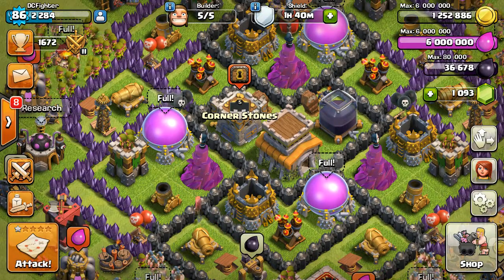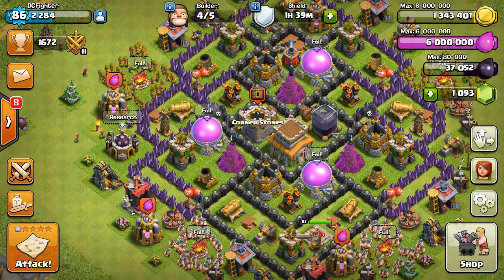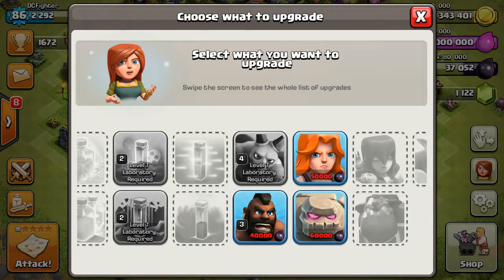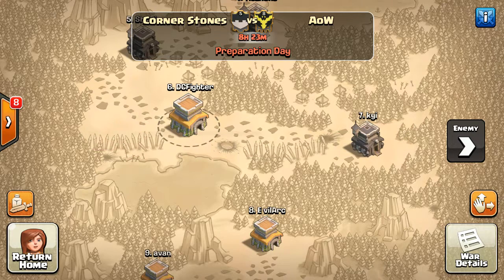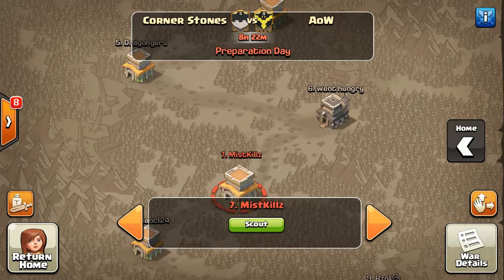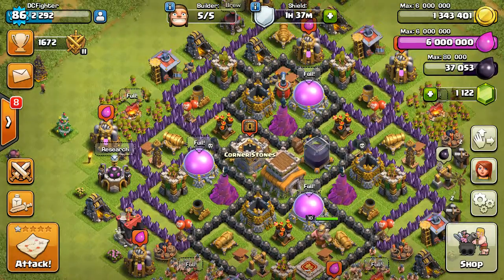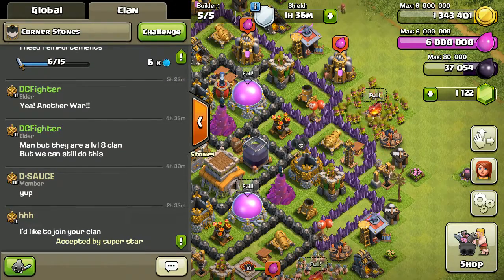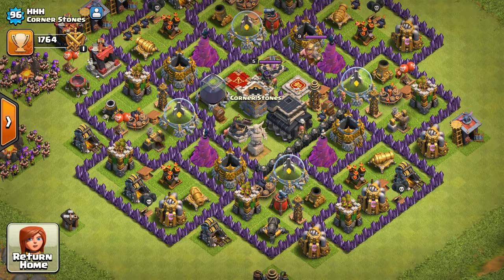MEET MY CLASH OF CLANS!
Hello Everyone! I'm here back with another video and today I am showing you my main account in clash of clans. Well hope you guys will enjoy and stay part of The Fighting Nation!